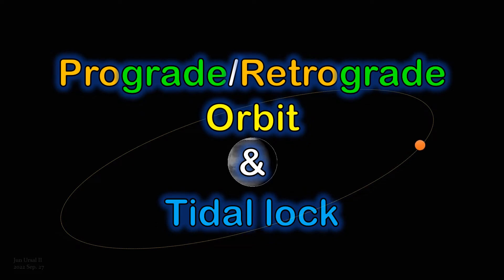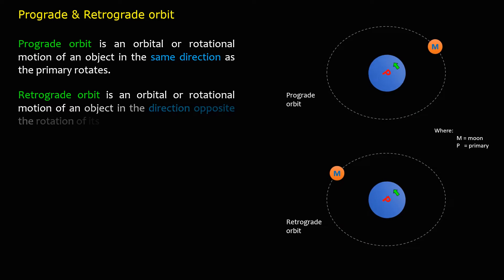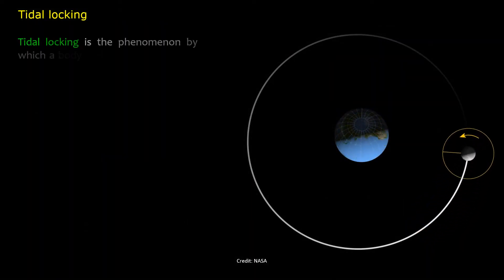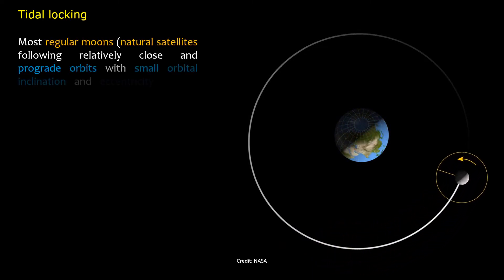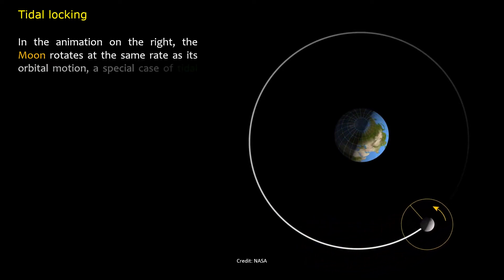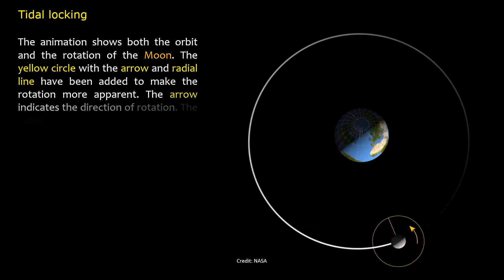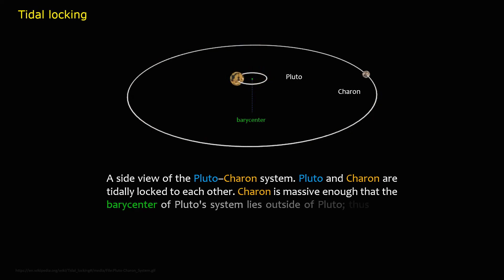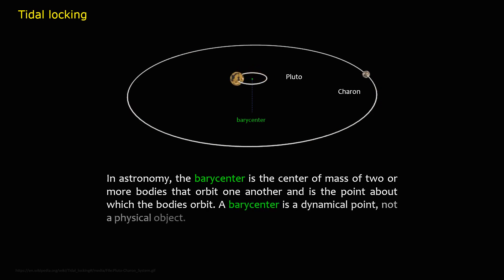Prograde/Retrograde Orbit & Tidal Lock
A short explanation of the terms: prograde orbit, retrograde orbit, & tidal lock

CTTO of other multimedia resources.